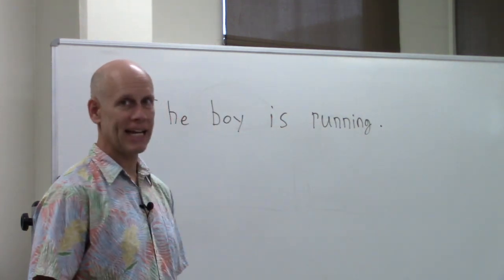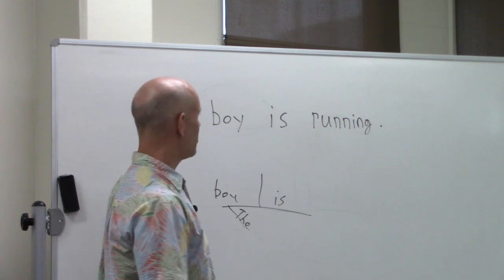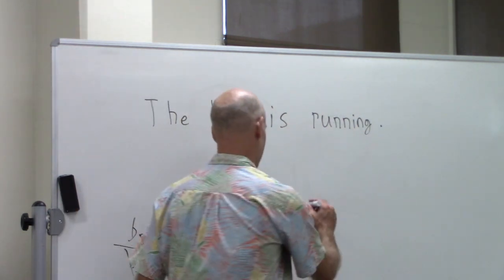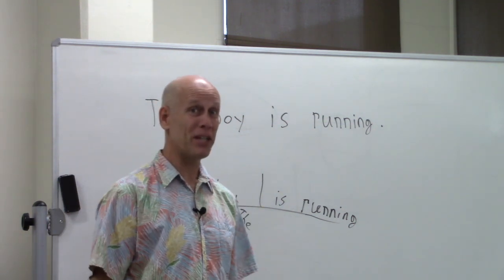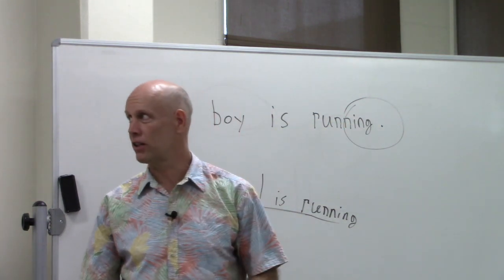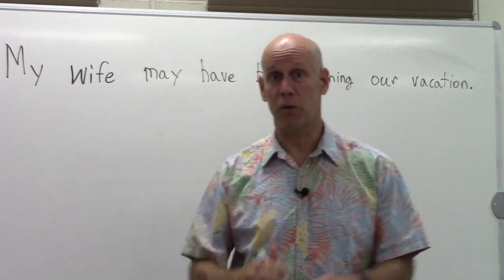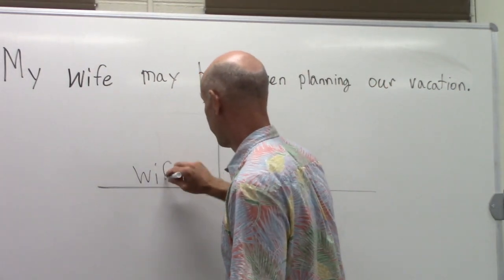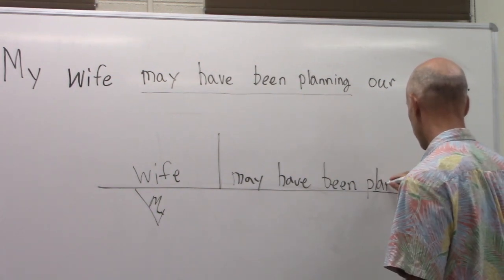Chapter 4 Intro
This video is about Chapter 4 Intro